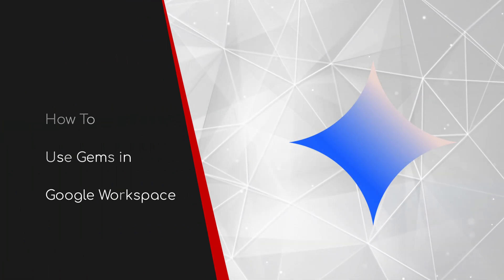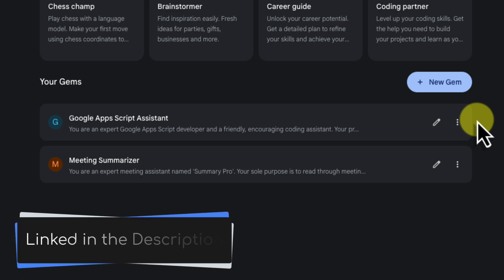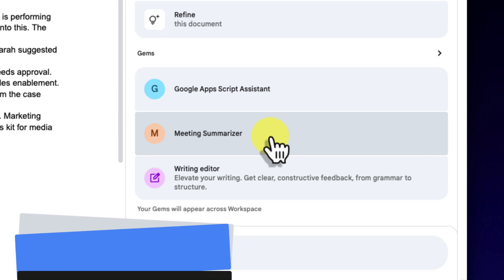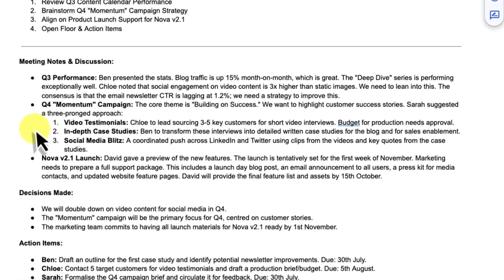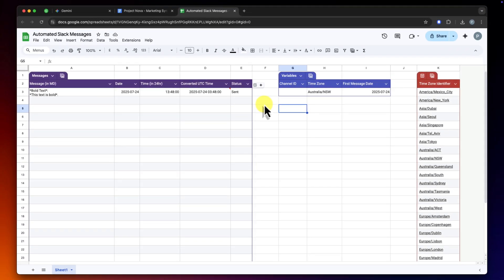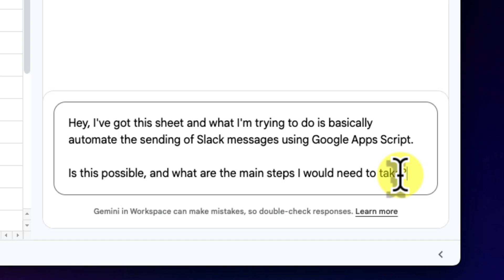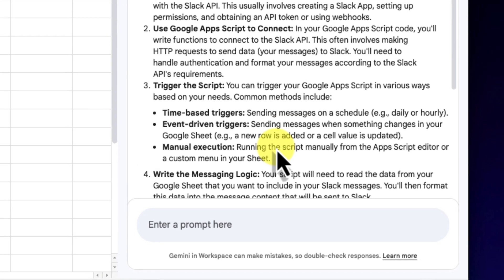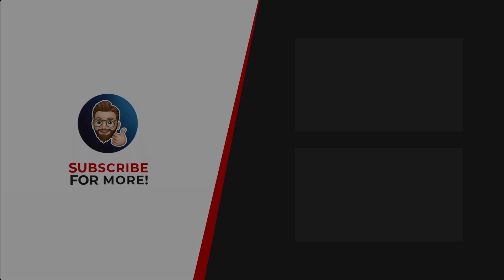Your Google Docs (and more) Just Got a FREE AI Superpower!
The constant copy/paste dance between Google Workspace and the Gemini web app is finally over! In this video, I'll show you the game-changing new update that brings Gemini's custom Gems directly into the side panel of Google Docs, Sheets, and more.

This powerful integration is now rolling out to ALL users, including personal free accounts. Discover how this context-aware AI can read your documents and spreadsheets to help you work faster than ever before.

We'll walk through two real-world examples:
✅ Instantly transforming messy meeting notes in a Google Doc into a perfectly formatted summary for your team.
✅ Using a specialist Gem in Google Sheets as an expert coding partner to kickstart a complex automation project with Google Apps Script.

Stop juggling tabs and start working smarter. This update is one of the biggest productivity boosts for Google Workspace in years!